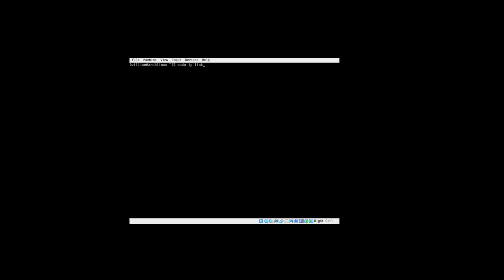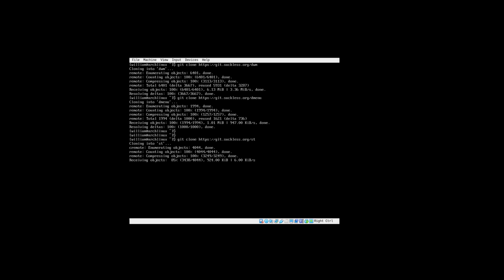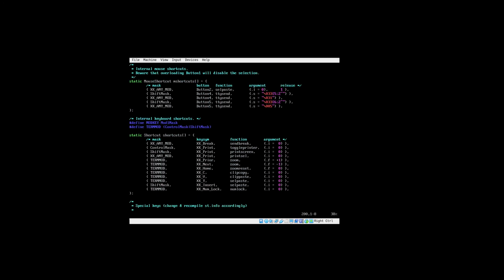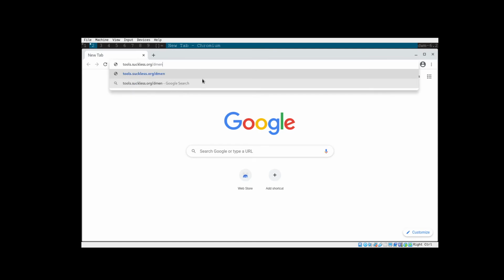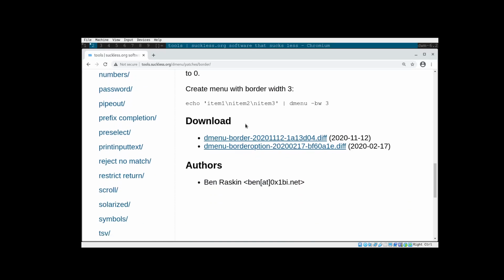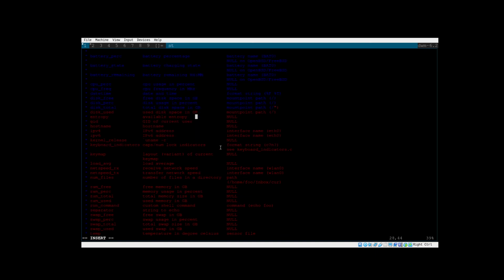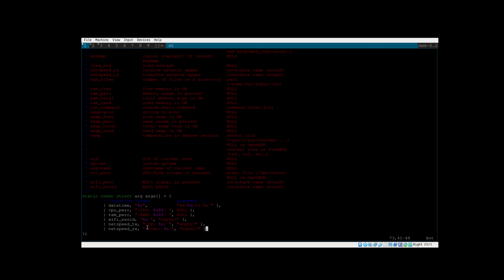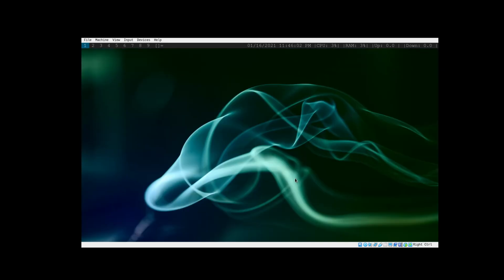How to install and configure dwm on Arch Linux